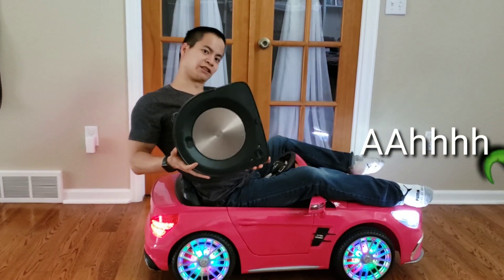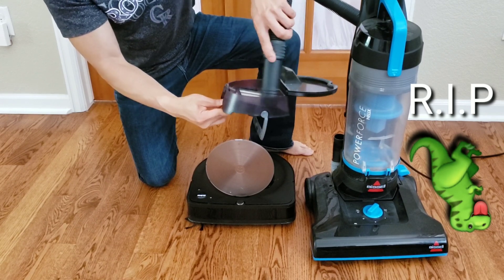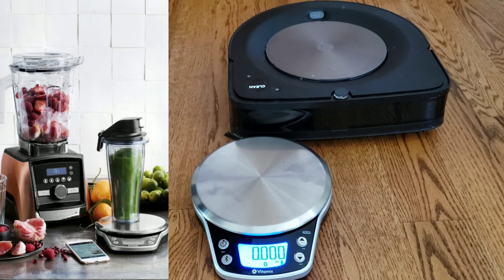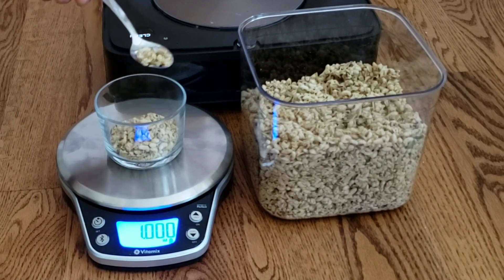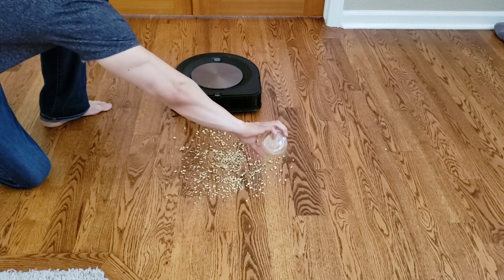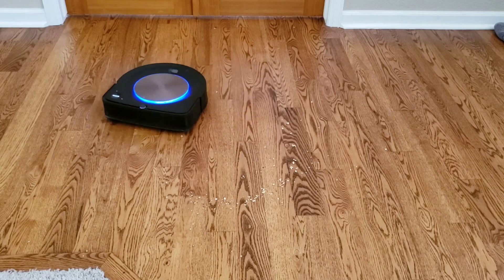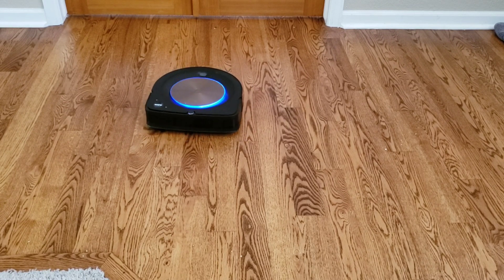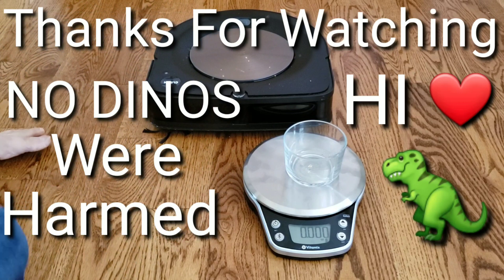iRobot Roomba s9 Top Performing Spot Cleaning Test. Does the Roomba suck horribly???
360 S7 Laser Navigation Robot Vacuum Cleaner

360 S6 Laser Navigation Robot Vacuum Cleaner
 Flash-sale the price will be $276.99

360 S6 Laser Navigation Robot Vacuum Cleaner

Here a look at the Roomba s9 Spot Cleaning Test. With the new wider brush roll design, highest airflow at 22 CFM and improved side brush, it's a no brainer that the s9 blows every other robot Vac out of the water in this test.

So I added a Vitamix Bluetooth Sclae to get a accurate reading of how much material I put on the floor fir the Robot to pickup.

In this test I used 1 Oz of Granola and weighed the Before and After weight of the Robot's Dust Bin.